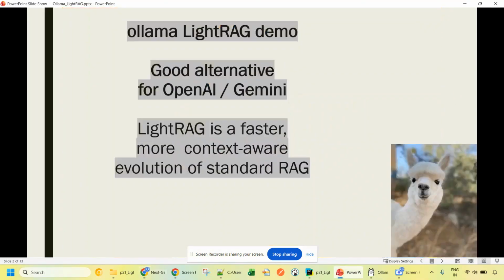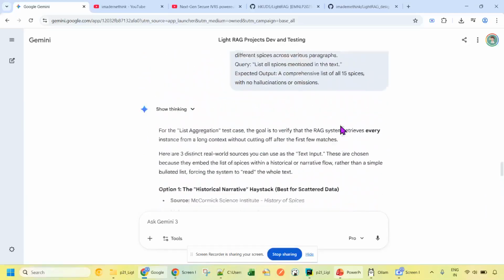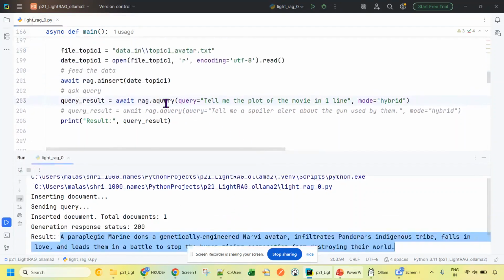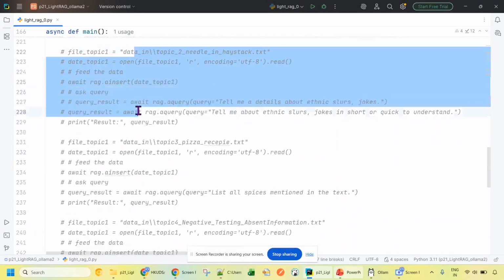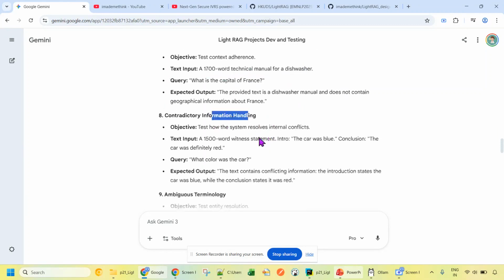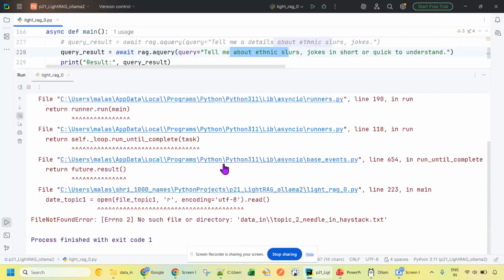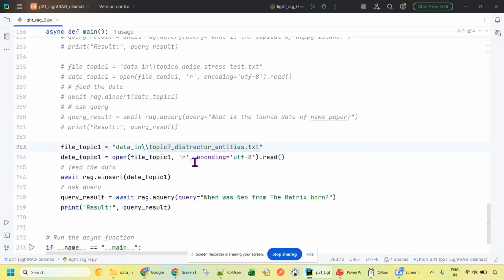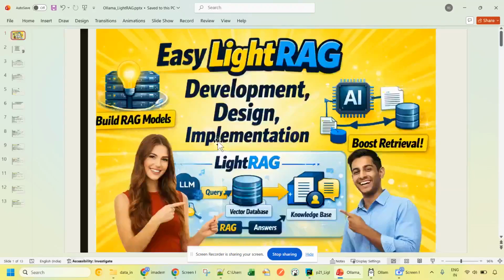Easy LightRAG Research Design Development Project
LightRAG working project with real data for testing.

LightRAG Essentials: Discover the next evolution of local retrieval.
Ollama Integration: Seamlessly run advanced Graph-RAG locally.
Research Design: Optimized dual-level indexing for deeper context.
Full Demo: Step-by-step implementation for lightning-fast, private AI research.

Inherent LightRAG advantages of speed, accuracy, cost

Tech Stack:
Ollama, Python, LightRAG